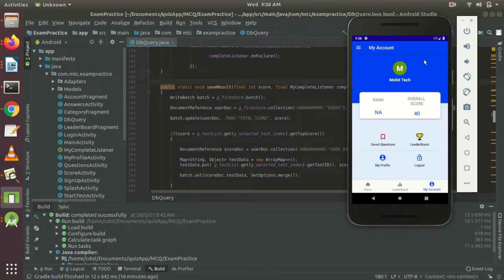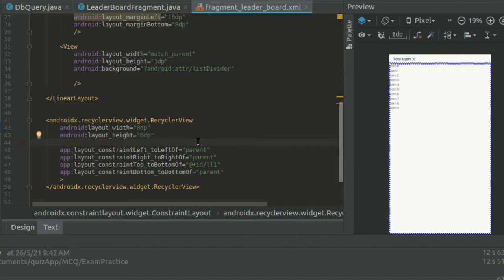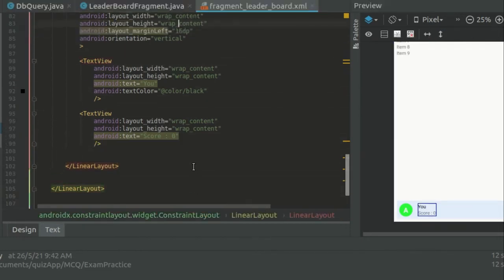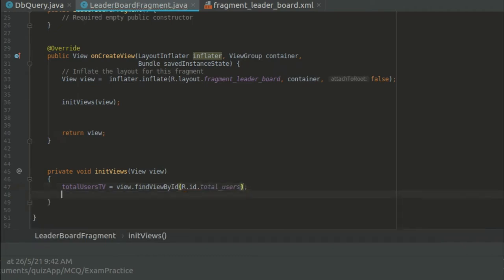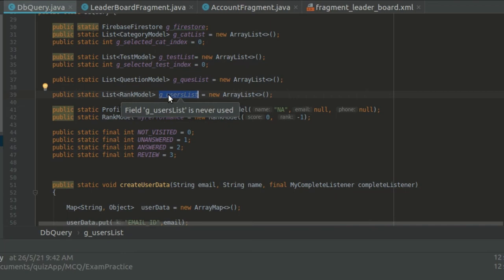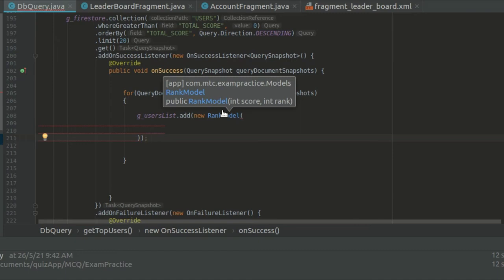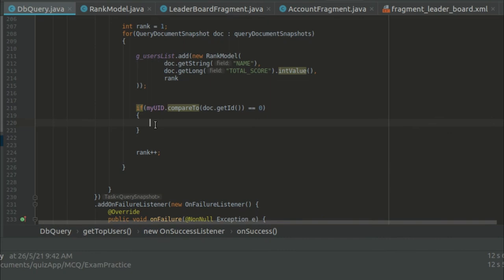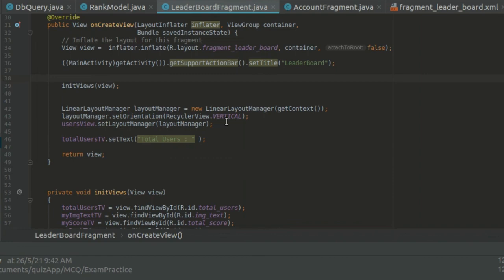How to make Quiz APP in Android Studio | Part 31 LeaderBoard Fragment Layout